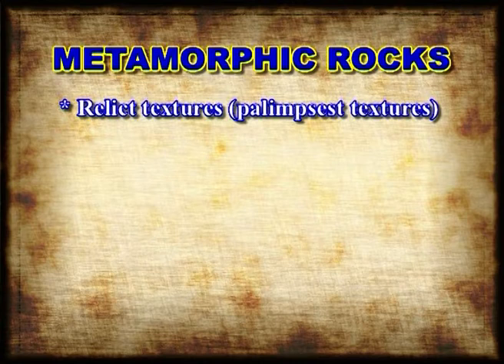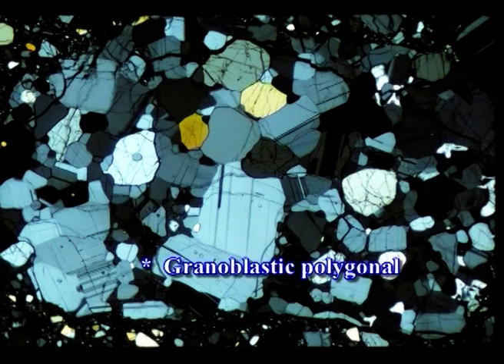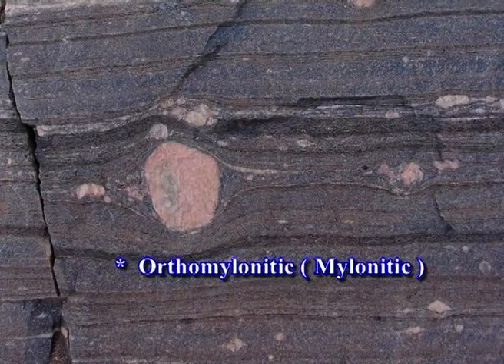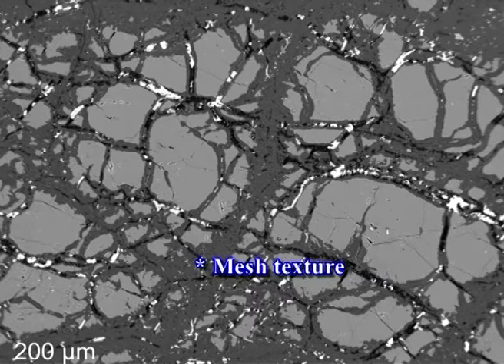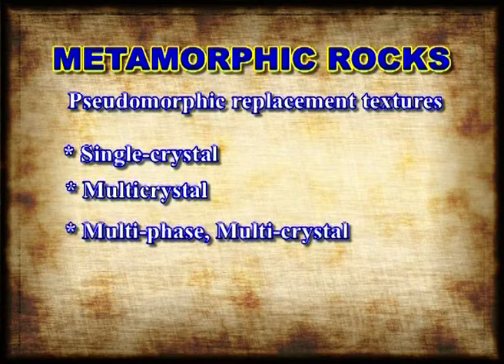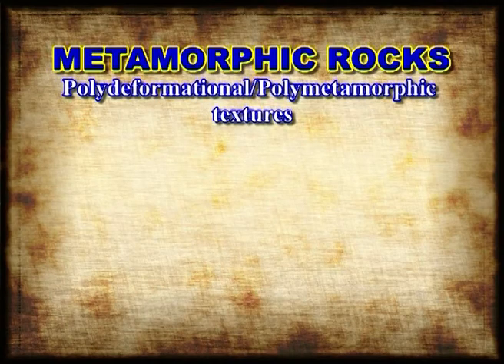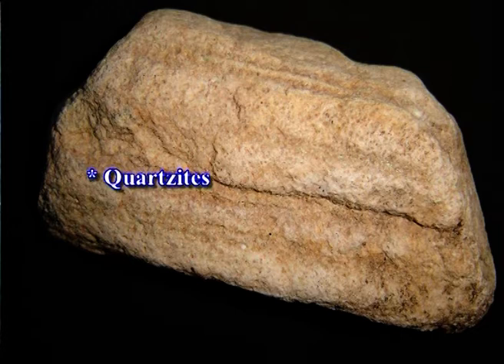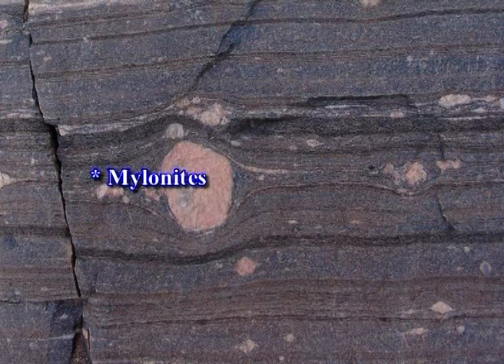W10D4 Texture of Metamorphic Rocks (Petrology)